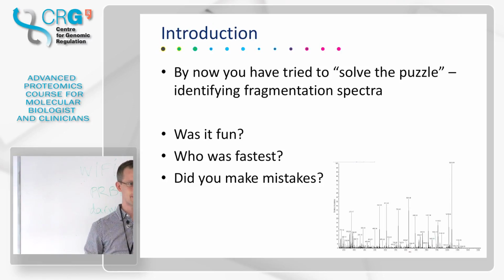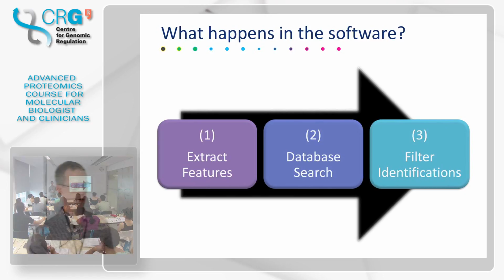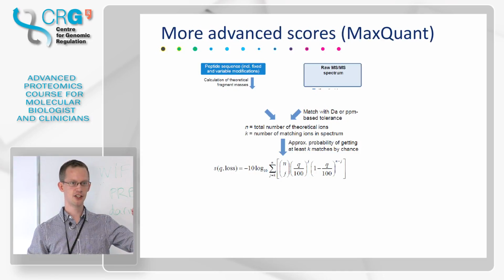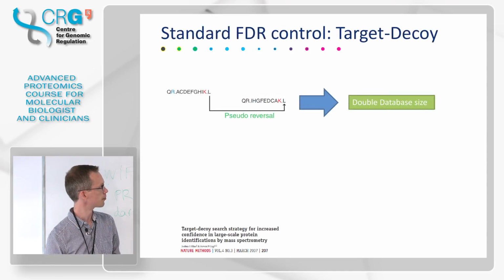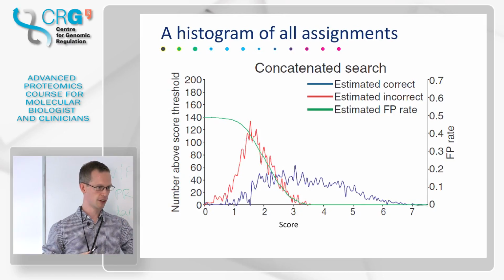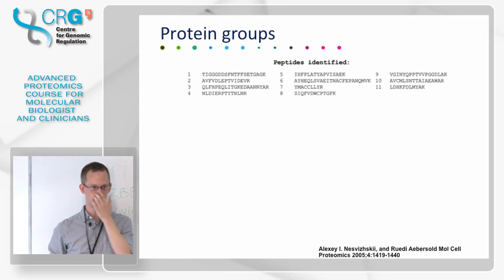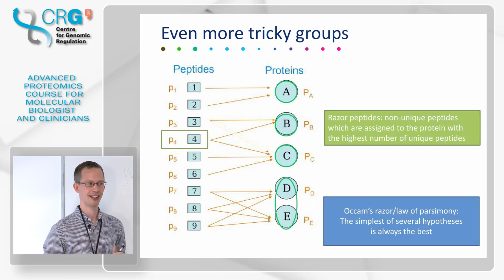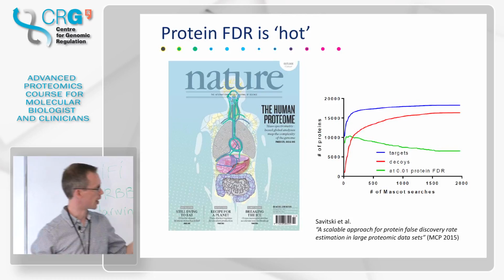Lesson 6 - Christian Kelstrup (CPR-UC): Automated spectra interpretation